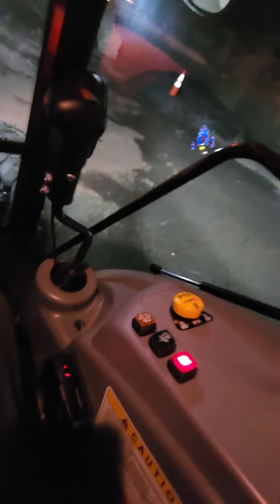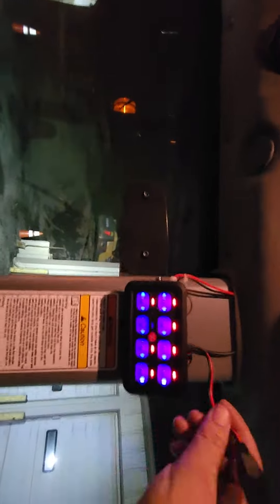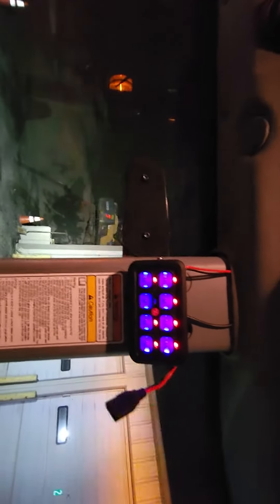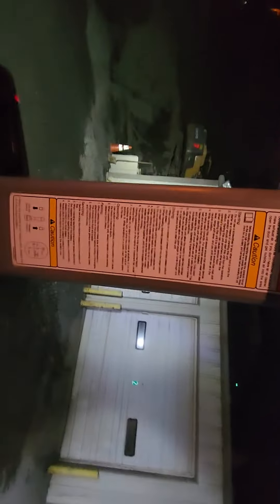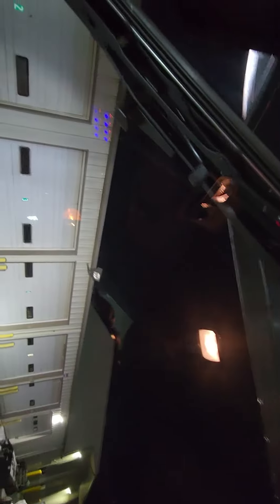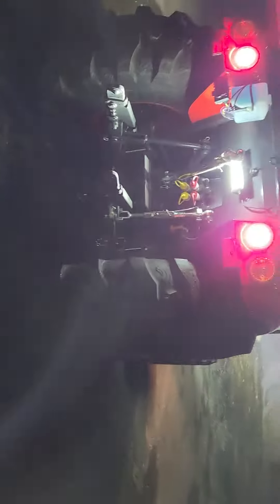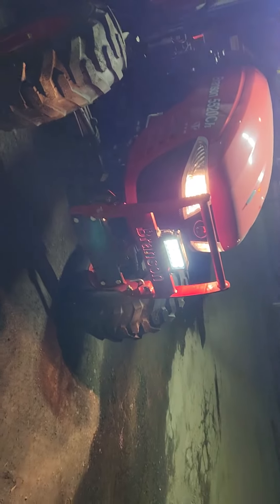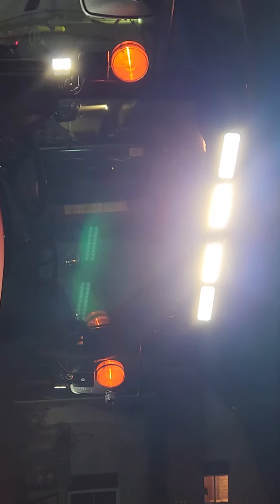Branson 5520ch LED light placement video